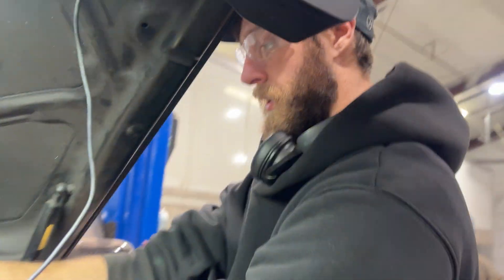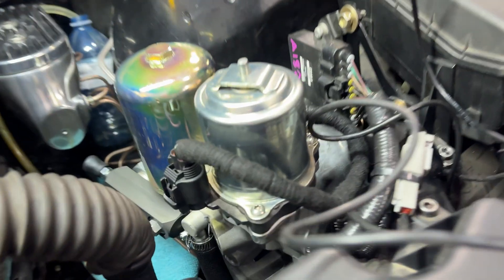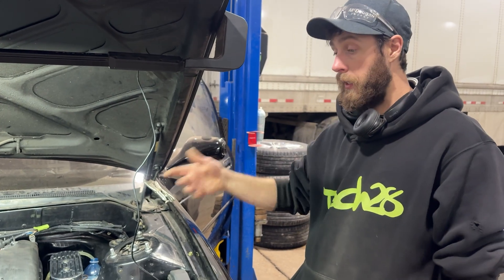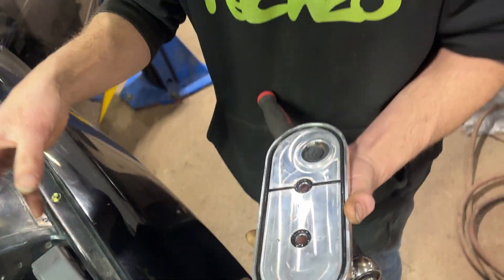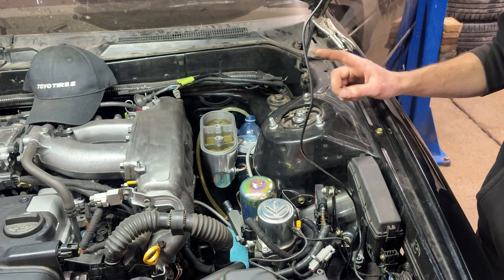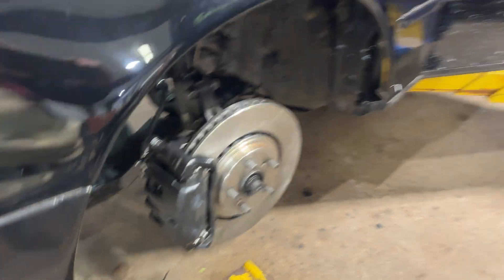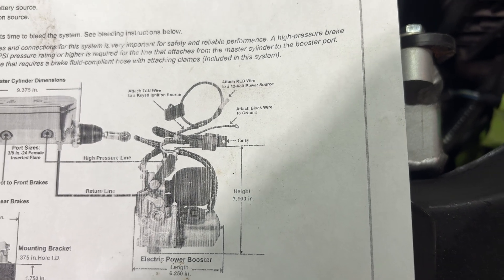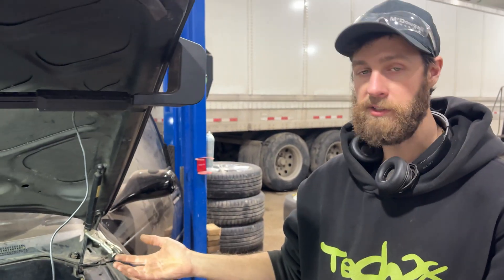Jegs Electric Brake Booster and Master Cylinder Combo 631250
Added this electric brake booster to my 2JZ build.